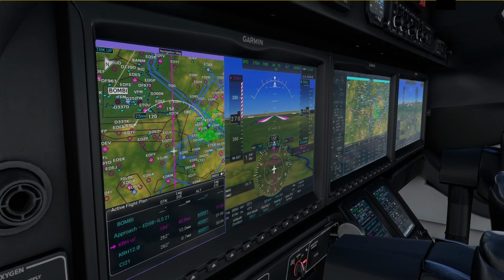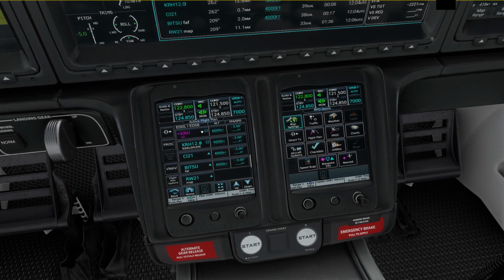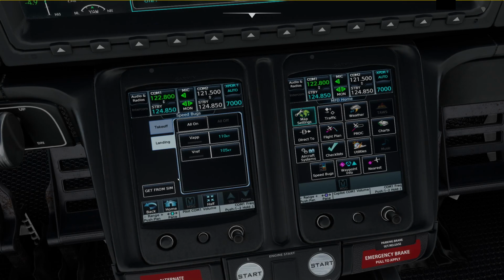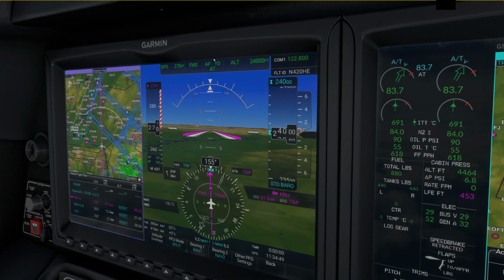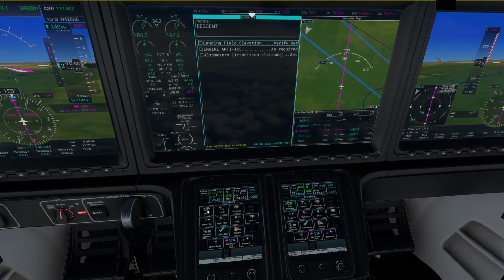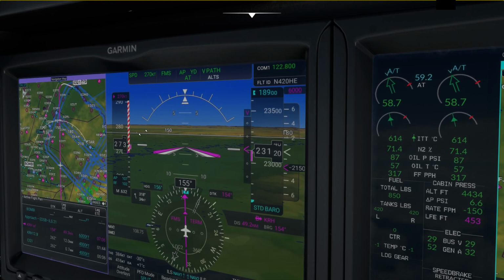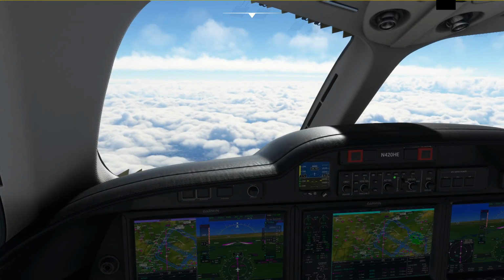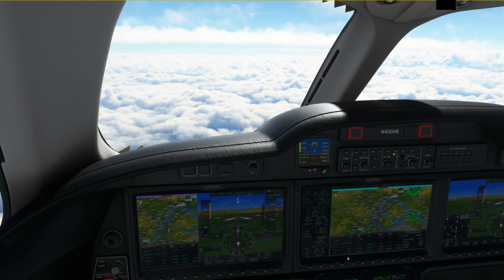H(onda)-Jet v2 RELEASED